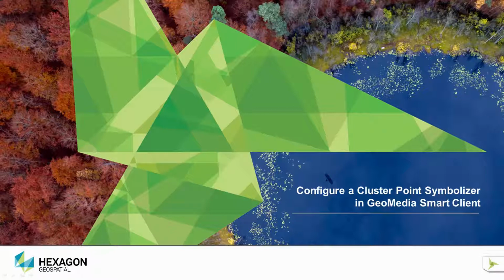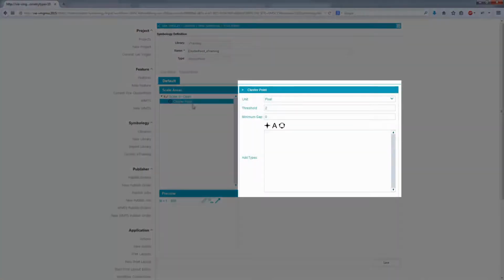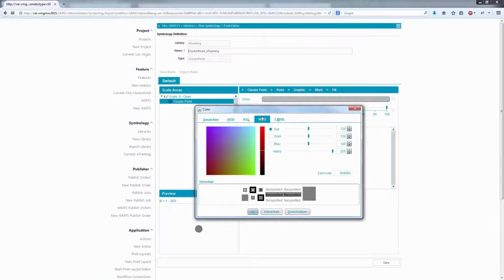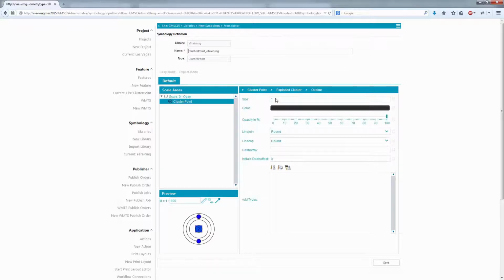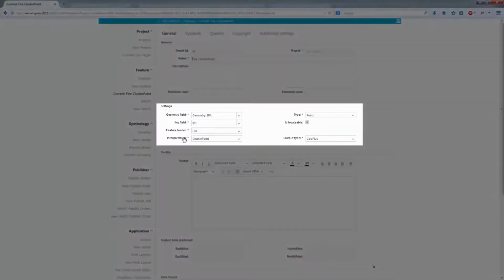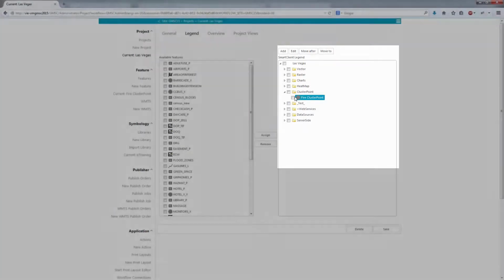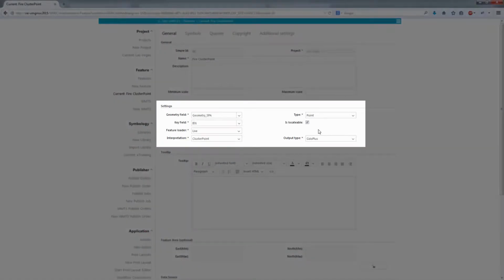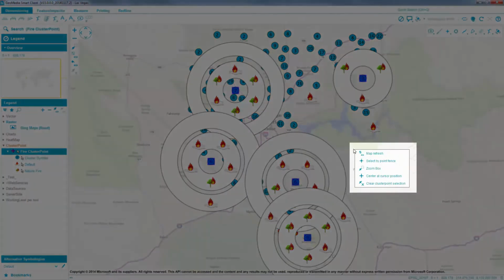Configure a Cluster Point Symbolizer in GeoMedia Smart Client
Learn about configuring a cluster point symbolizer in GeoMedia Smart Client.